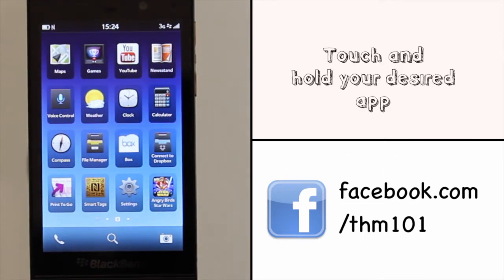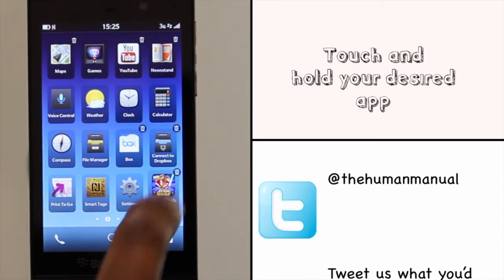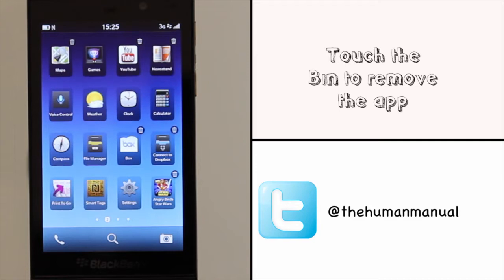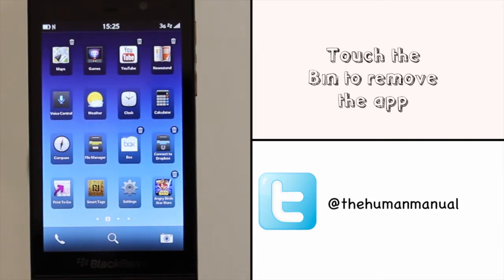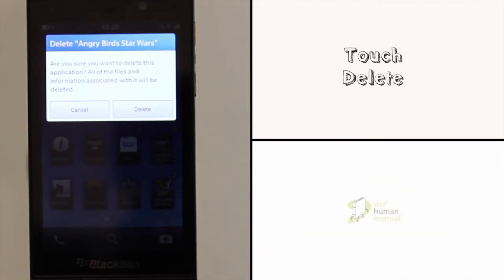How to uninstall an app from your BlackBerry Z10 | The Human Manual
Need to get rid of an app that you have downloaded. Andrew our technology expert will show you how to uninstall an app from your Z10 as well as delete all its files.

Simplified by The Human Manual